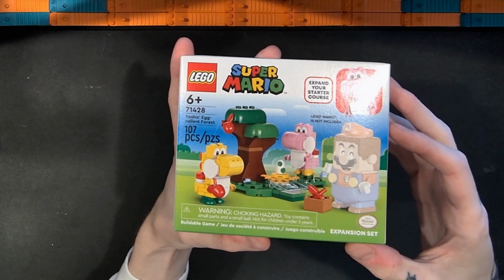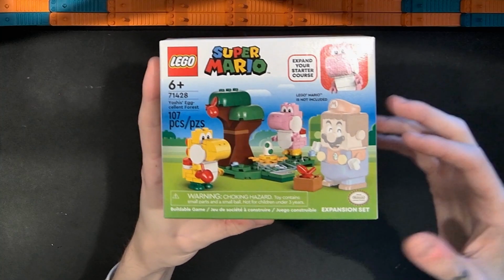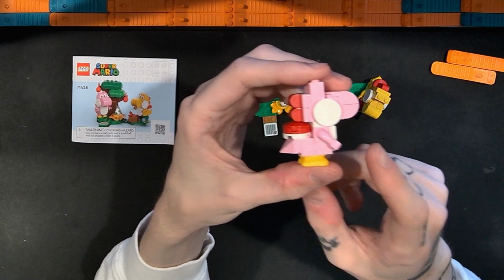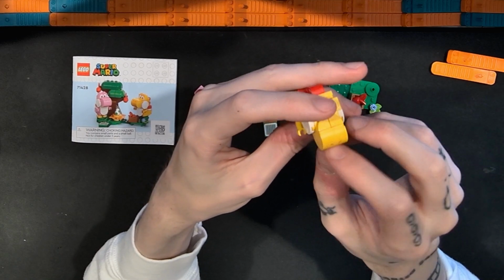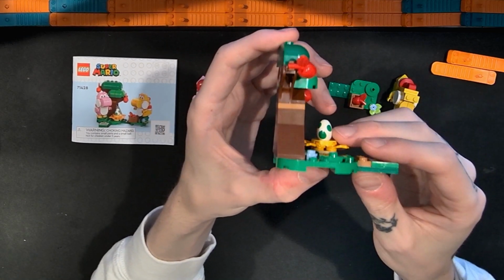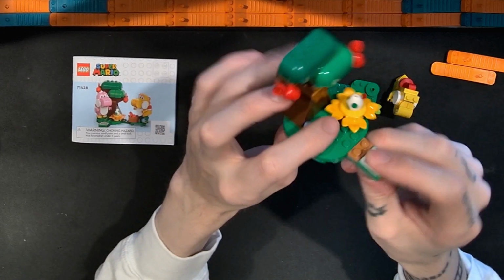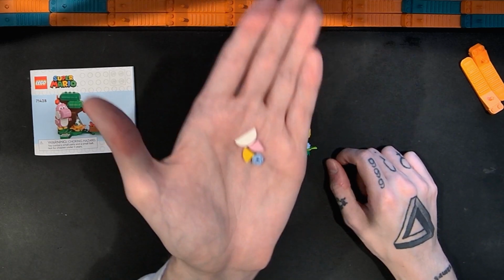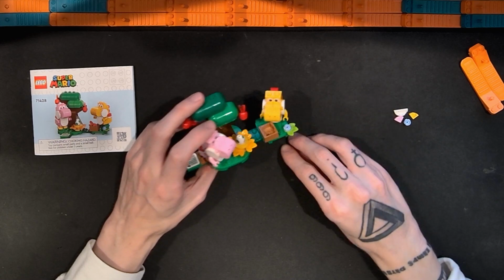LEGO Super Mario Yoshis' Egg-cellent Forest Expansion Set 71428 Build and Review! 2 Yoshi, 1 Box!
Build and fan review of the LEGO Super Mario Yoshis' Egg-cellent Forest Expansion Set 71428 set with 107 pieces. I paid $10 for this set.

00:00 Intro
01:14 Yoshis' Egg-cellent Forest Build
01:49 Yoshis' Egg-cellent Forest Review
02:59 Pink Yoshi Close Up
04:57 Yellow Yoshi Close Up
05:50 Egg-cellent Forest Expansion Overview
07:58 Set All Together
08:10 Instruction Manual Examples and Options
09:40 Thoughts
11:58 Extra Pieces
12:10 Price and Value
13:44 Outro
14:22 Support This Channel, Memberships, Supers, Thanks, Patreon